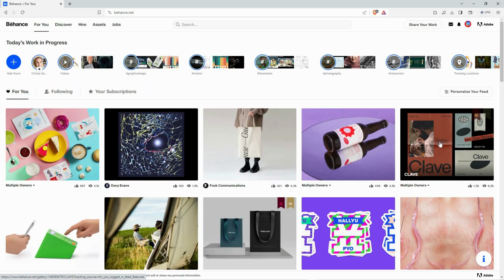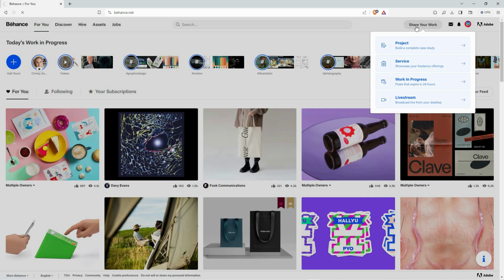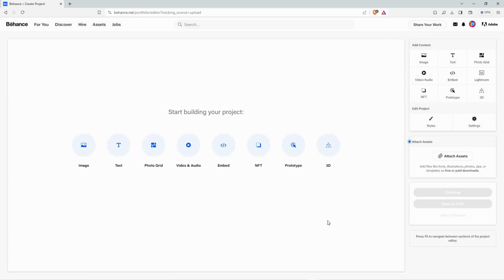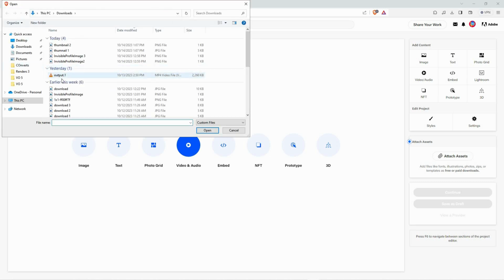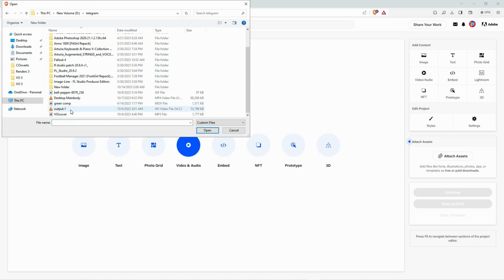How To Post Video on Behance (2025) - Easy Fix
In this video, we will explain to you about: How To Post Video on Behance (2025) - Easy Fix